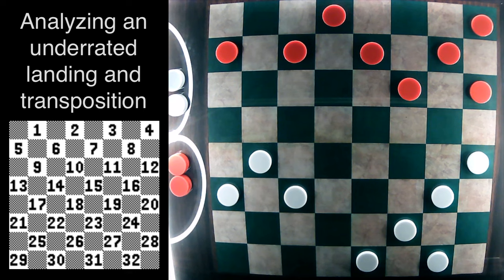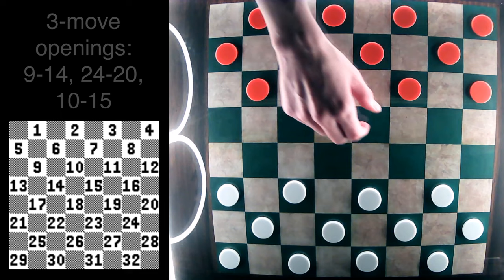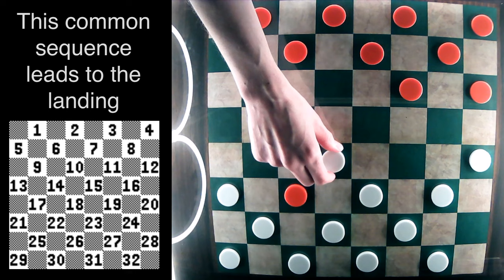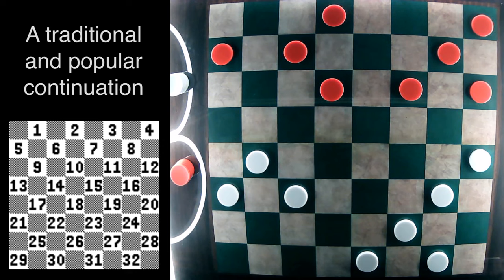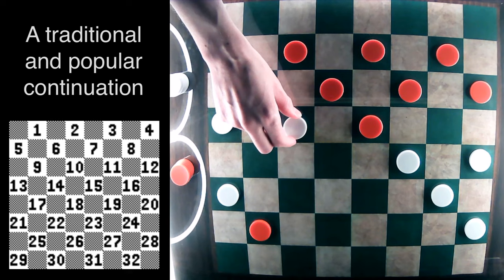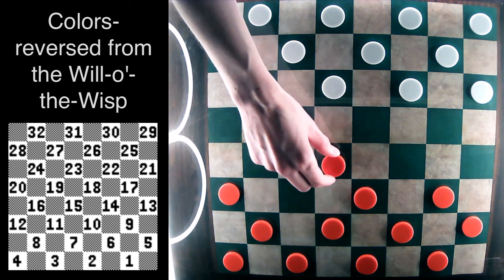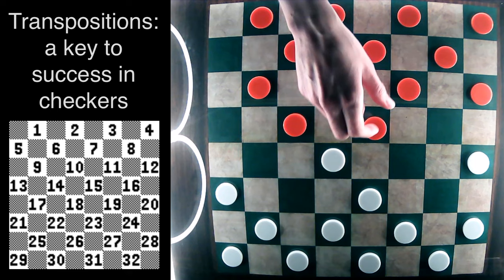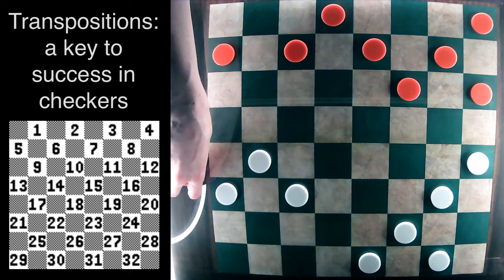Analyzing an underrated Double Corner landing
In today's video, I cover an underrated and overlooked landing most commonly seen in the Double Corner opening. It can also arise from a number of different openings, but I've never felt it received the attention is deserves compared to other major and notable landings. It has been played in important events (1949 world championship and 2003 U.S. National, for example), and there is a fair amount of published play dedicated to it.

There is also a large amount of scope, allowing for both open and closed positions. As always, I recommend playing out the sequences on your own board. I talk through one of the more popular and tradition lines of play, with many of the moves being interchangeable.